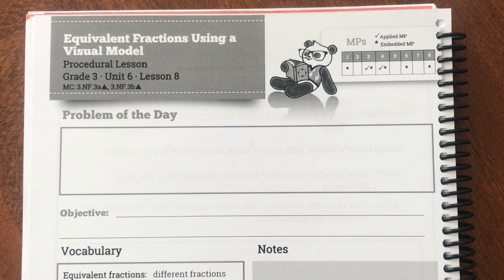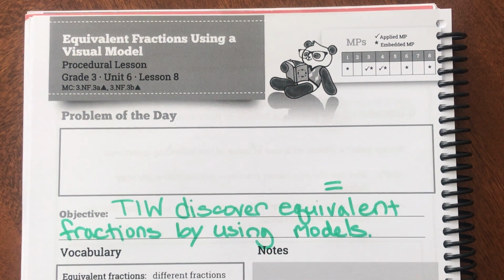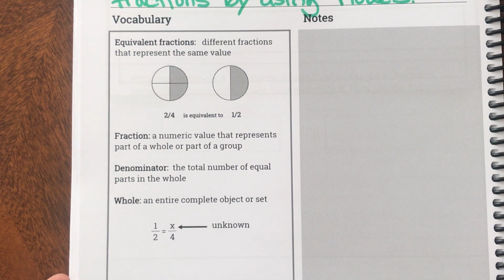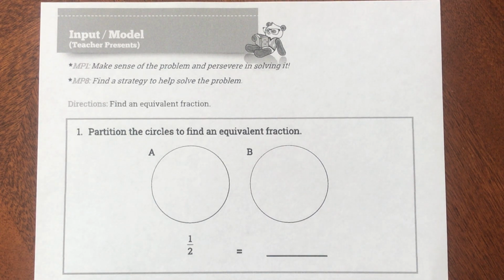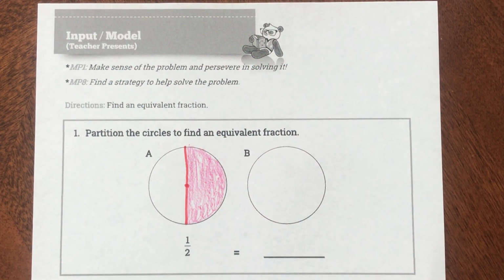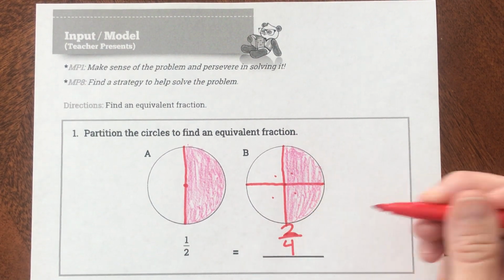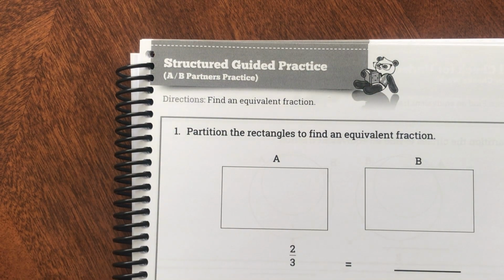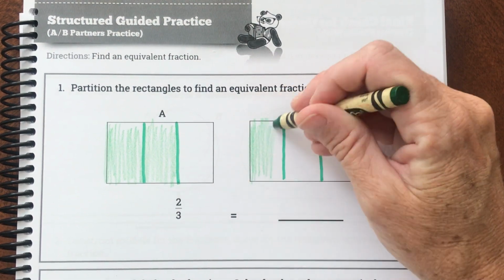3rd Grade 6-7 and 6-8